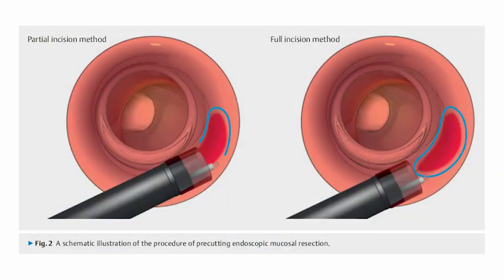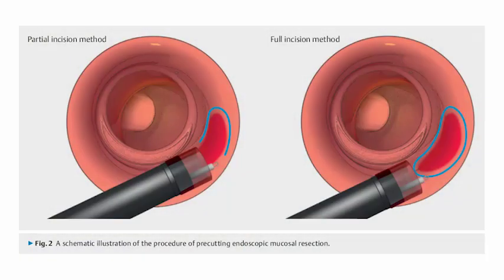Efficacy of precutting endoscopic mucosal resection with full or partial circumferential incision...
Naohisa Yoshida on "Efficacy of precutting endoscopic mucosal resection with full or partial circumferential incision using a snare tip for difficult colorectal lesions"

Authors: Naohisa Yoshida, Ken Inoue, Osamu Dohi, Ritsu Yasuda et al.

Summary:
En bloc R0 endoscopic resection by endoscopic mucosal resection (EMR) offers clinical benefits for laterally spreading colonic lesions; however, success rates decline with lesions
above 15 – 20 mm. Precutting EMR was demonstrated to potentially increase the resectable lesion size up to 30mm and enhance overall success.

Published online: 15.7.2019 | Endoscopy 2019; 51: 871–876
© Georg Thieme Verlag KG Stuttgart · New York
ISSN 0013-726X